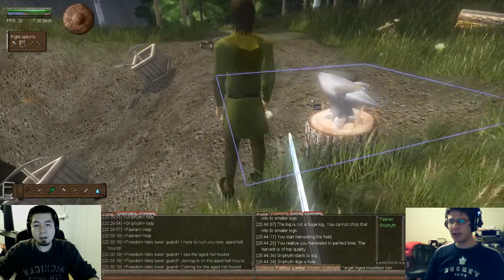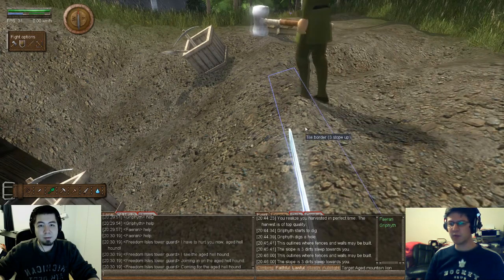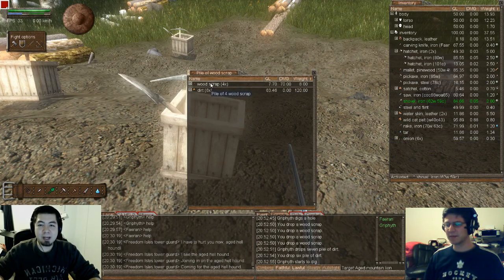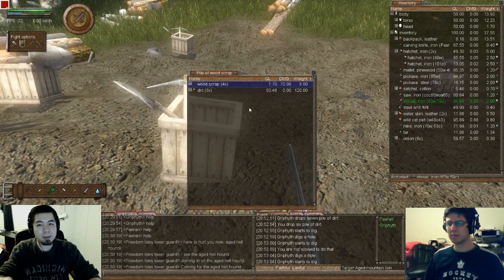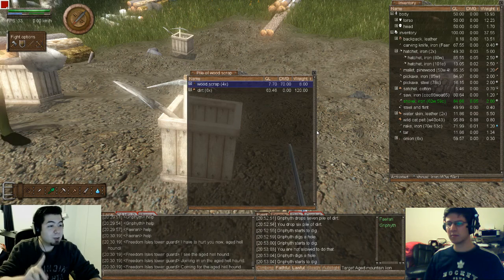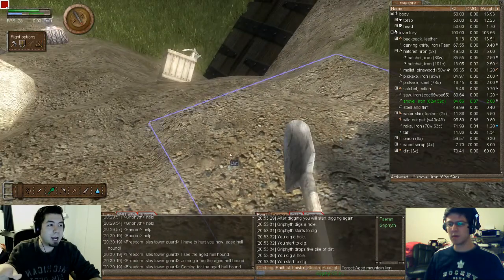Saturday Night Factional Fight Plays Wurm Online - Episode 4: Time to Terraform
It's time to terraform! With shovels at the ready Brian (Faeran) and Adam (Griphyth) plan out a strategy to shape the land for the house they are wanting to build. Learn along with them as they show the ins and outs of digging and dropping dirt to form your perfect area. But even with all of Adam's planning they soon realized things don't always go your way when playing Wurm Online. Will they be able to shape the land the way they wanted, or will their plans be thwarted by unknown conditions. Find out next!

This is our weekly show Saturday Night Factional Fight Plays Wurm Online, which releases every Saturday.

Wurm Online is an MMORPG sandbox set in a persistent, seamless fantasy world. It has a completely skill based leveling system, and a world you can fully shape to your needs.